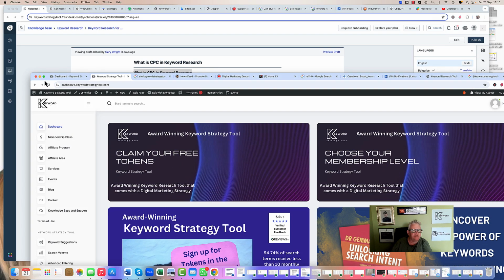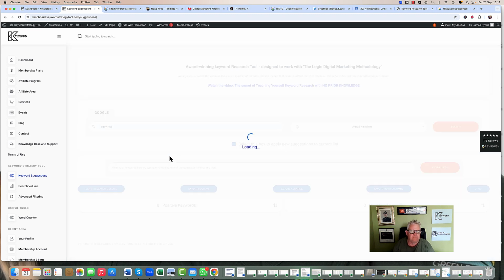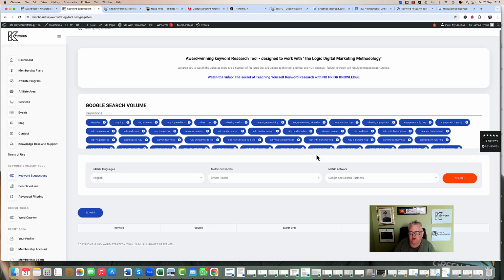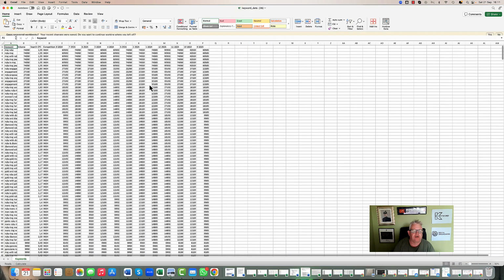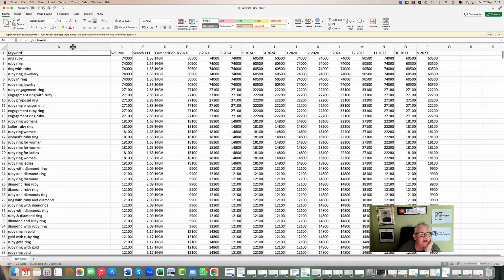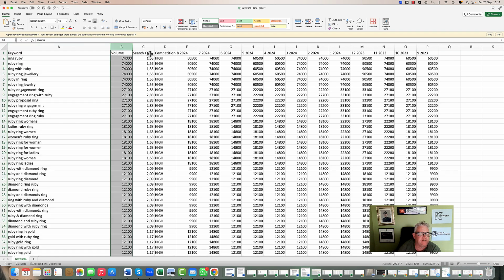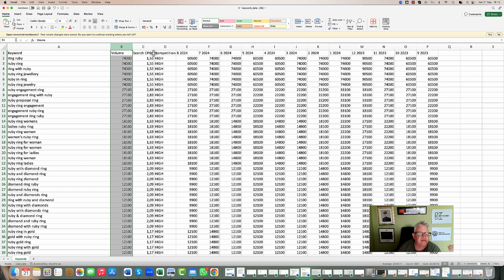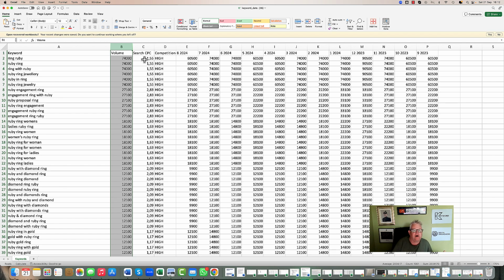CPC in Keyword Research: What You NEED to Know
- What is CPC in Keyword Research - CPC in Keyword Research: What You NEED to Know